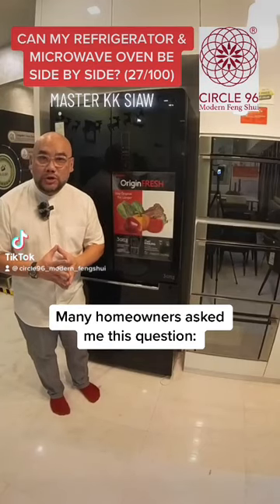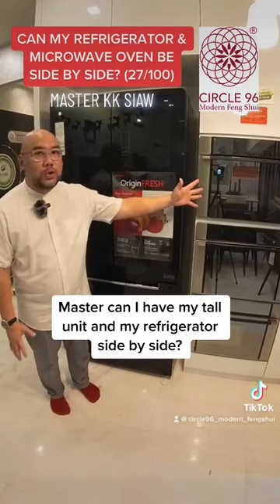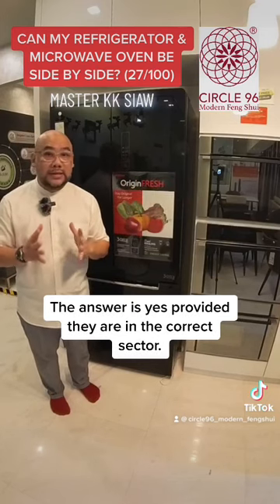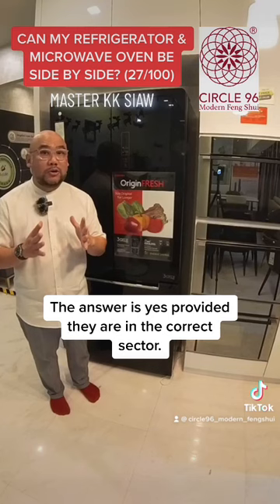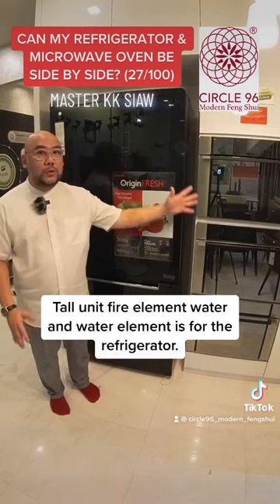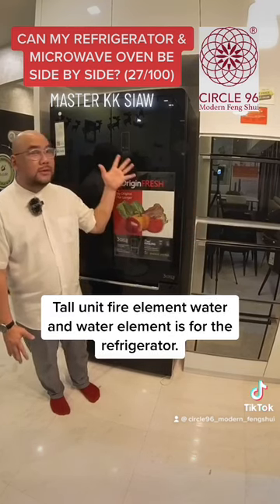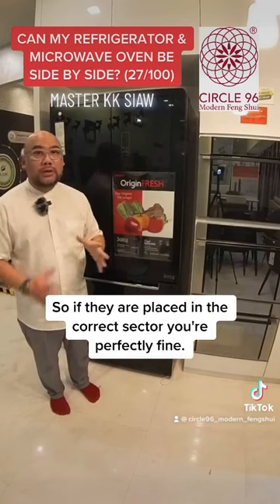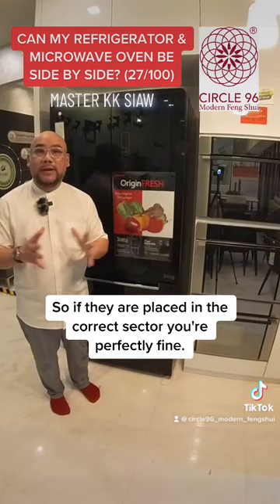Can My Refrigerator & Microwave Oven Be Side By Side? (27/100)